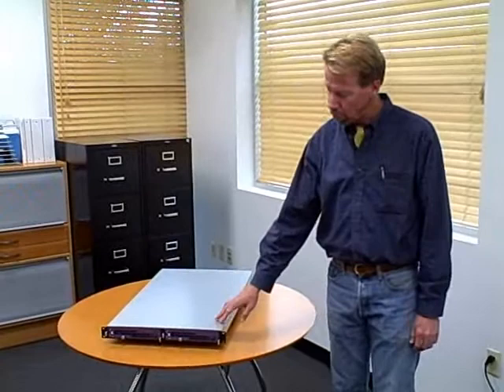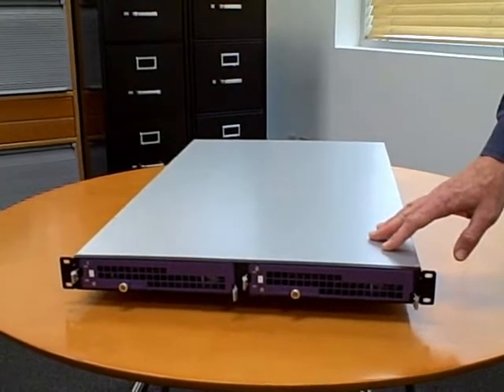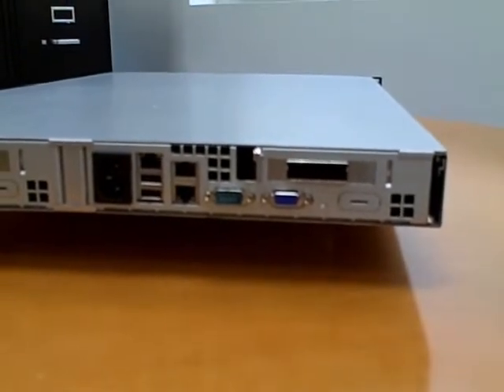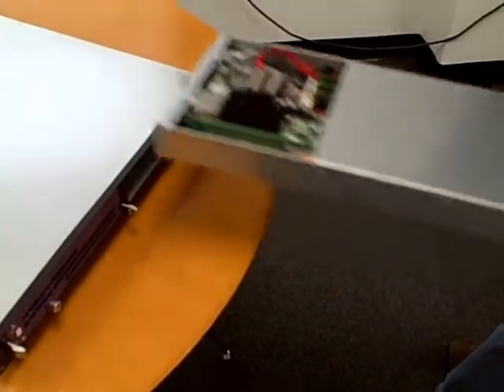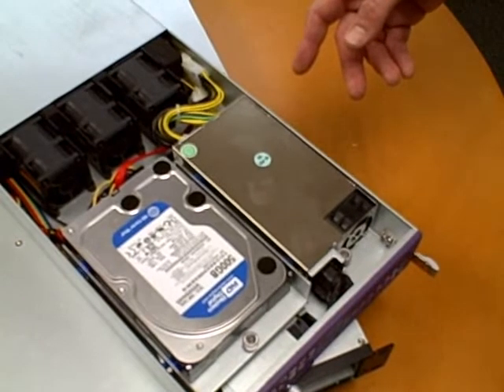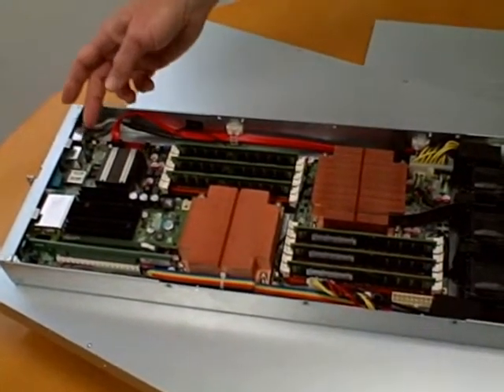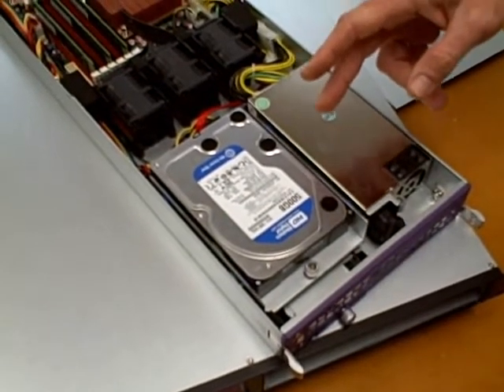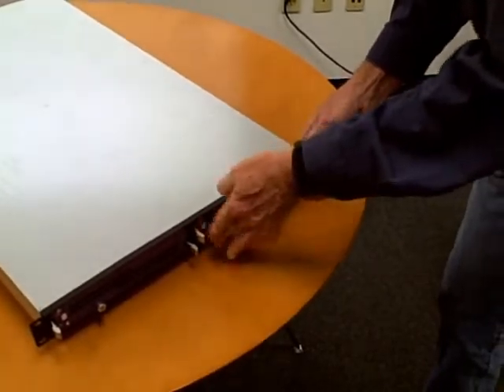PSSC Labs PowerServe Duo tI-2400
PSSC Labs latest innovative computer server offers dual density design, 90%+ efficient power supplies and complete custom integration.  For more information please